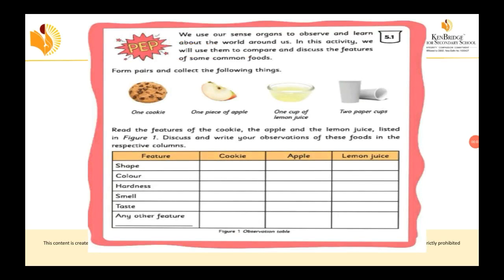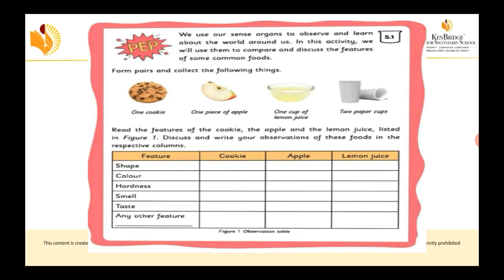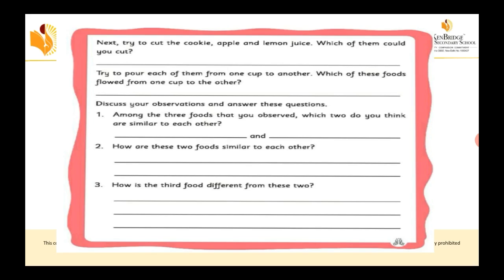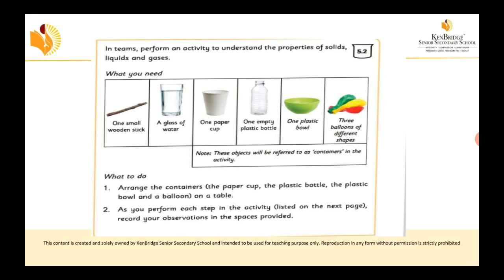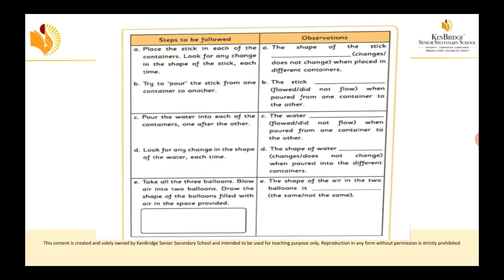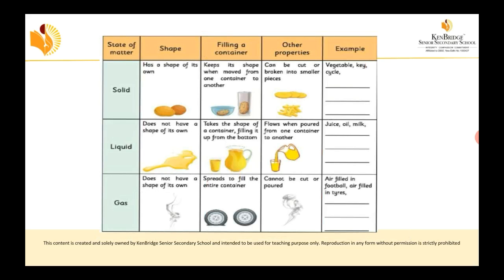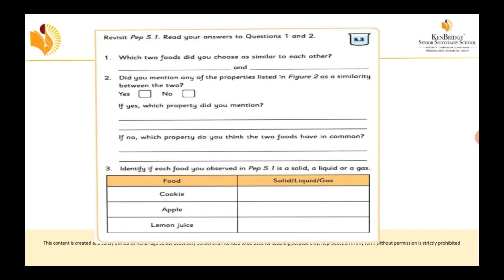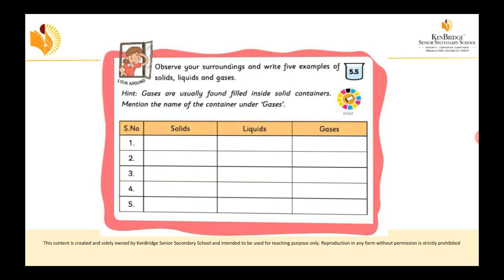3rd_Sci_ln 5_What's the Matter